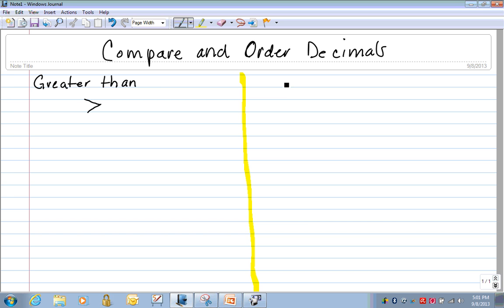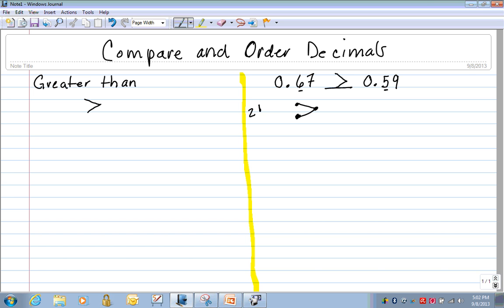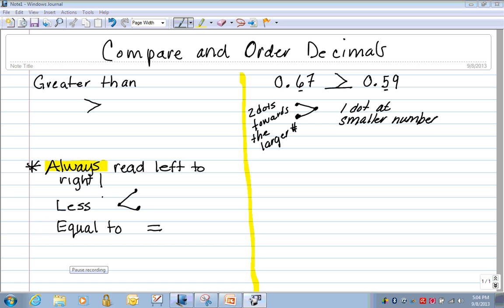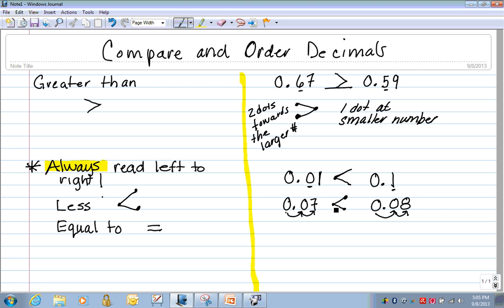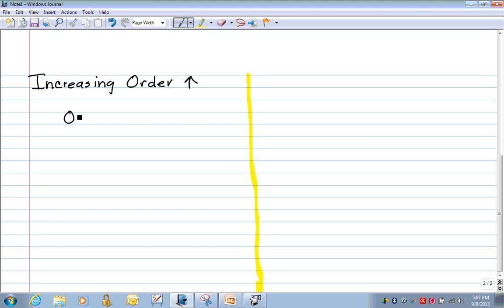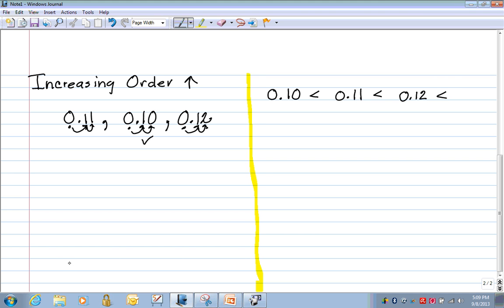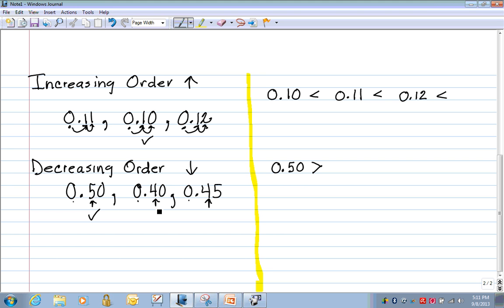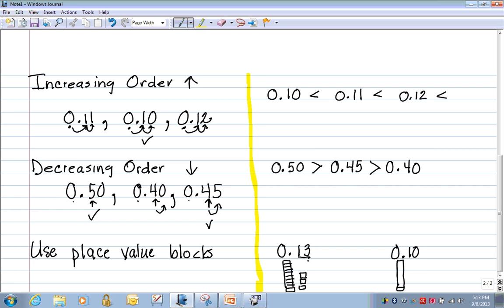Topic 1 L 6 Comparing and Ordering Decimals